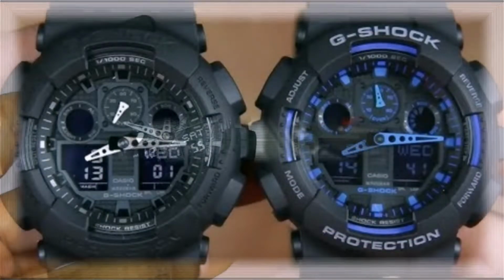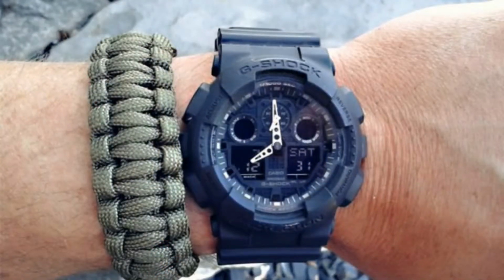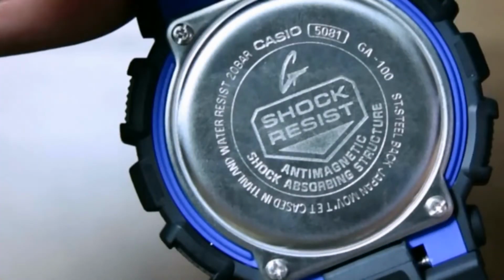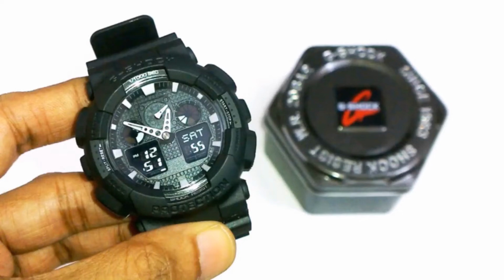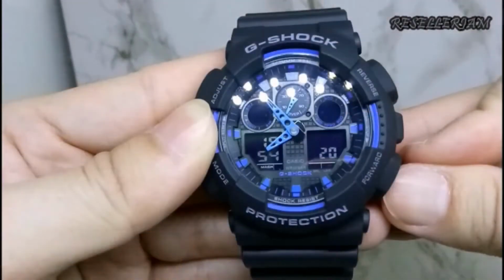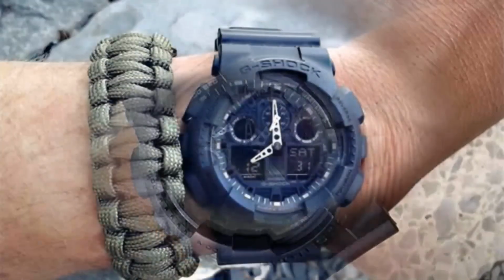Casio G-Shock GA100 Watch Reviews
This Casio GA100 X-Large Combi line of timepieces strikes a sweet spot appealing both to G-Shock fanatics and individuals who are typically put off by digital only watches, for just $99 and in a choice of very interesting colors. Because of the large casing and the mix of analog hands and four mini LCD panels, Casio calls it the «X-Large Combi.» This combination of both aspects has been done previously, however it is done here in a really beautiful and enjoyable way.

Aside from the watch's edgy, industrial look, it offers a few characteristics that aren't typical of Casio timepieces. The watch's other features are fairly normal Casio G-Shock stuff. The Japanese quartz mechanism is quite similar to what you'd find in Casio timepieces.